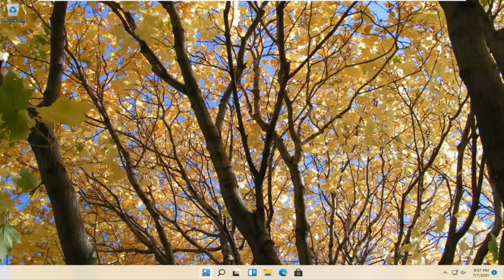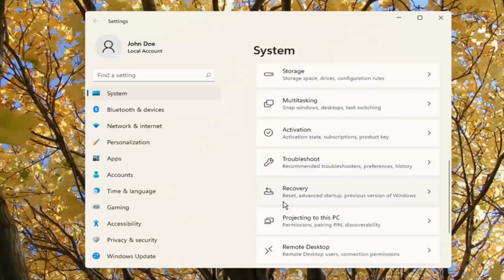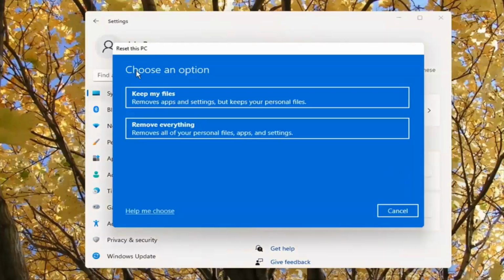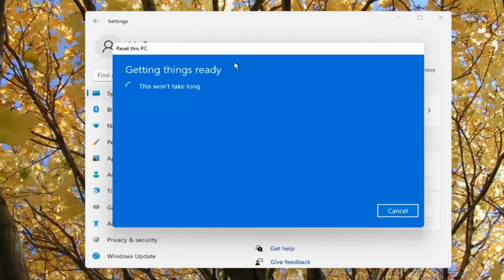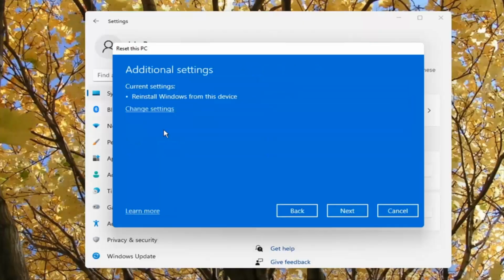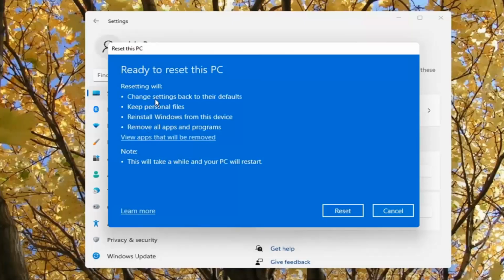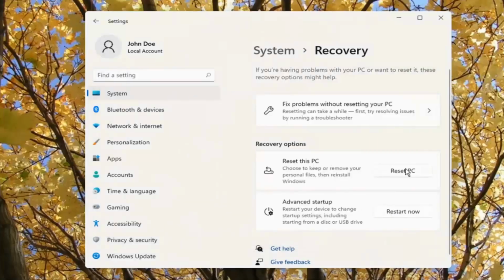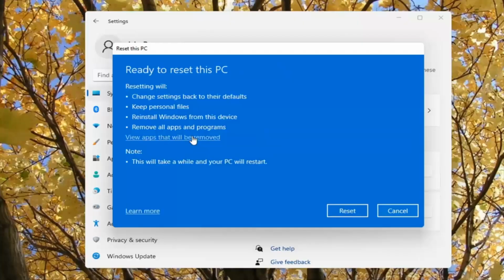How To Factory Reset Lenovo Legion Tower 5i [Walkthrough]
If you're looking for information about how to factory reset a Lenovo Legion Tower 5i, this tutorial provides an overview of the recovery options available for this powerful gaming desktop. Whether you're troubleshooting Windows issues, preparing the computer for a new user, or restoring the system to its original configuration, understanding the factory reset process is important. The video focuses on the Lenovo Legion Tower 5i recovery features, reset options, and key details users should know before getting started. It also highlights considerations related to personal files, installed applications, and overall system performance.

This tutorial is designed for Lenovo Legion Tower 5i users who want to better understand the available recovery and reset options for their gaming desktop. It provides a clear overview of the topic without explaining the actual reset procedure, making it useful for anyone researching Lenovo system recovery and Windows restoration. Whether you're looking to restore default settings, improve system stability, or prepare the desktop for another user, this video offers valuable insights into the Lenovo Legion Tower 5i factory reset process.